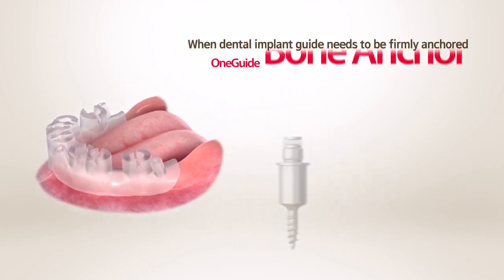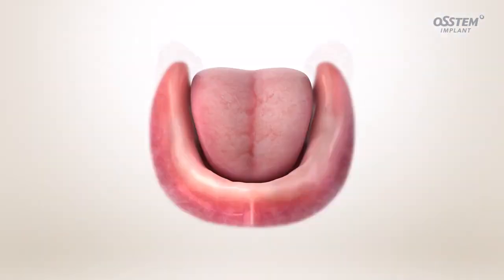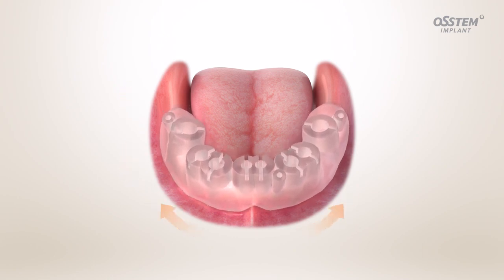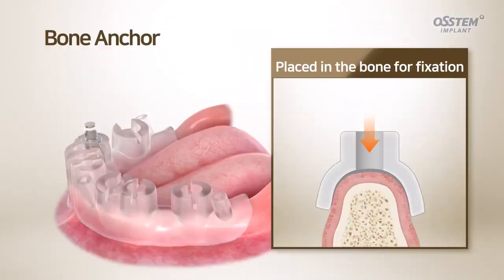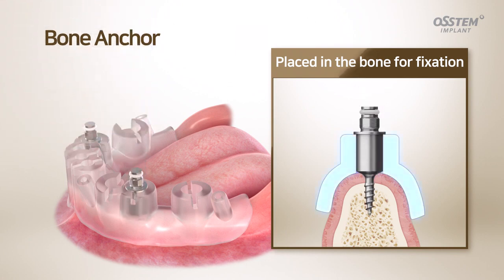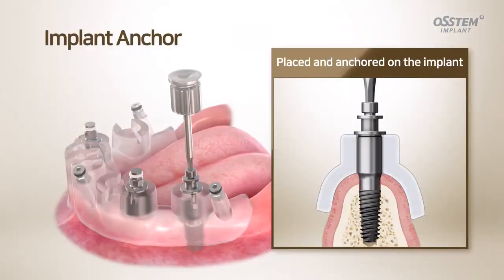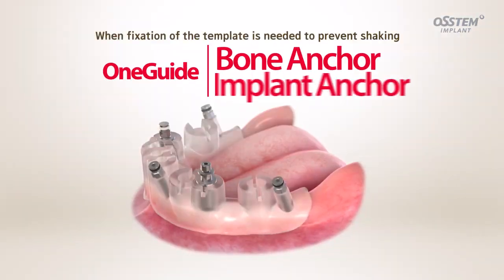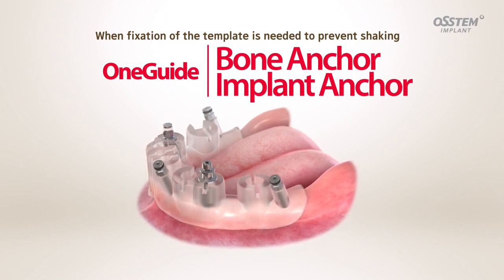Anchors the OneGuide in place and prevents the OneGuide from shaking “OneGuide Vertical Anchor”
Introducing the “OneGuide Vertical Anchor,” which anchors the OneGuide securely in place to prevent it from shaking.

1. OneGuide Bone Anchor
- Used for cases where it is difficult to anchor the template, such as completely edentulous patients, and patients with insufficient residual teeth
- Place vertically in the bone to anchor the OneGuide at the planned position of template.   Place vertically in the bone to anchor the OneGuide at the position you have planned
2. OneGuide Implant Anchor
- Easy to assemble to an implant already placed in the patient’s mouth in order to anchor the template to the placed implant.
 the implant anchor can be fastened to an implant already placed in the patient's mouth, which helps anchor the oneguide much more easily.

For more details, please visit the DENALL website.

※ These surgical instruments are placed and fixed on placed implants or in the alveolar bone to prevent any movement of the dental implant guide. These products are medical devices. Please read the “User precautions” and “User instructions” carefully before using the devices.